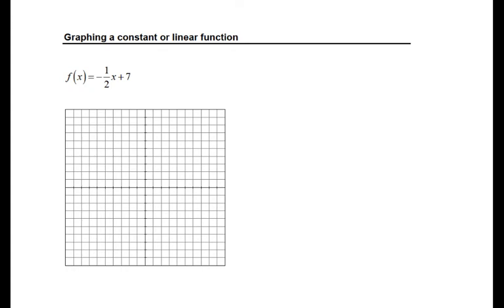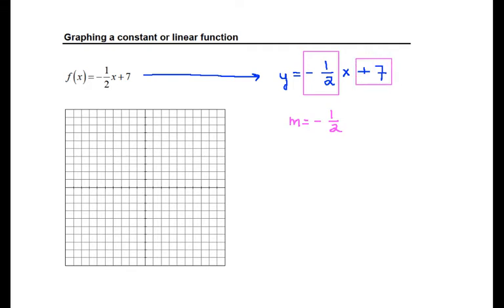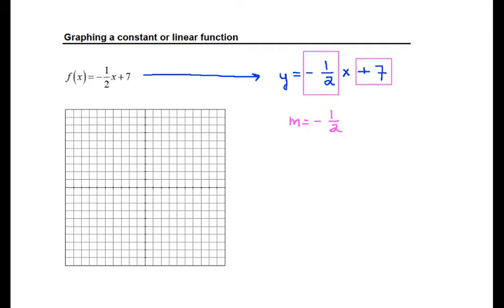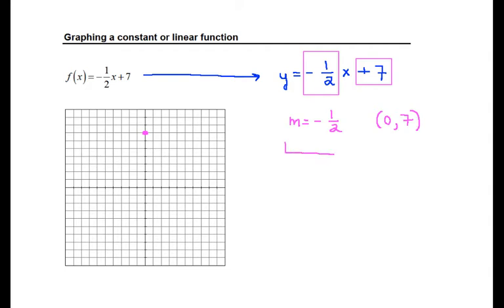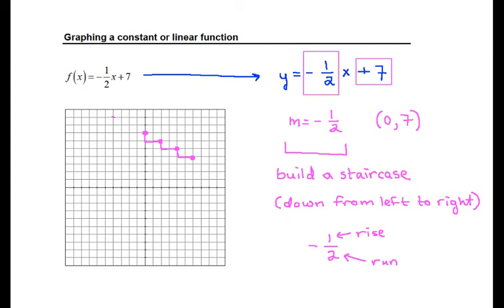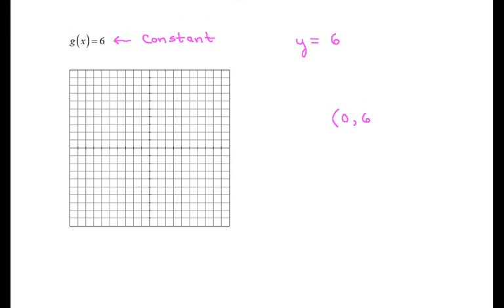Rockswold 1 4 Graph Linear Functions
Quick review of graphing linear and constant functions